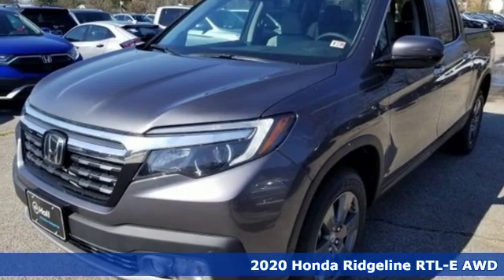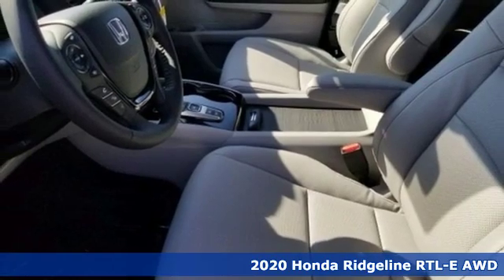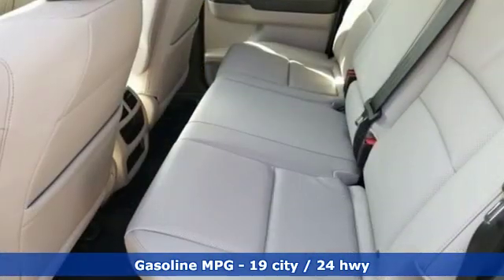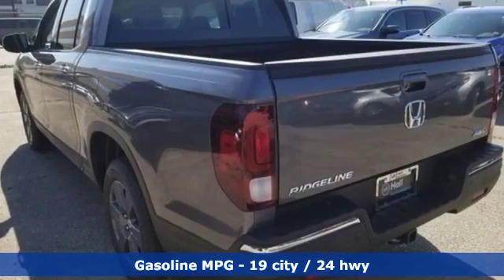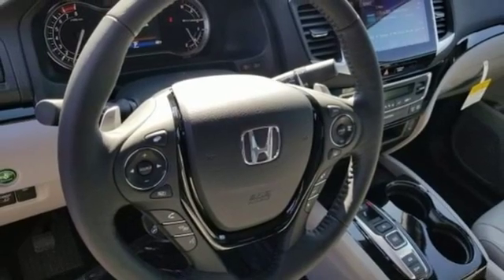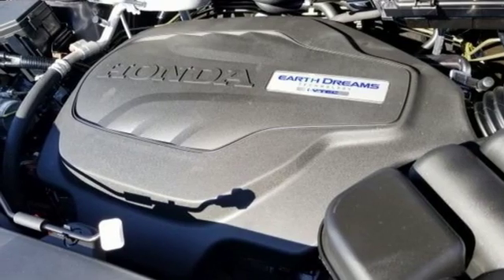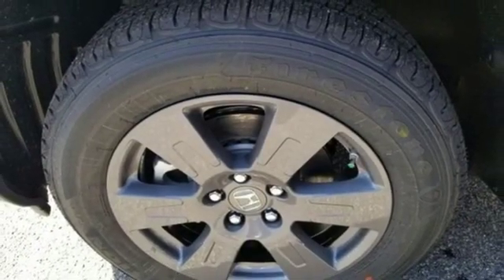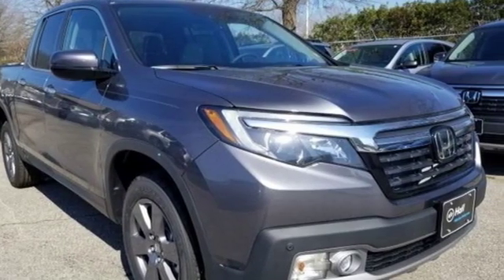New 2020 Honda Ridgeline Virginia Beach VA Norfolk, VA #2200780 - SOLD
Year: 2020
Make: Honda
Model: Ridgeline
Trim: RTL-E
Transmission: 9-Speed Automatic
Color: Gray
Interior: Gray
Stock #: 2200780
VIN: 5FPYK3F74LB002138

Address:
3516 Virginia Beach Blvd